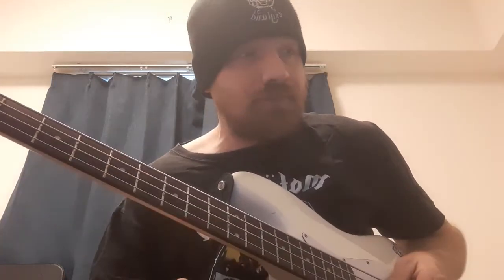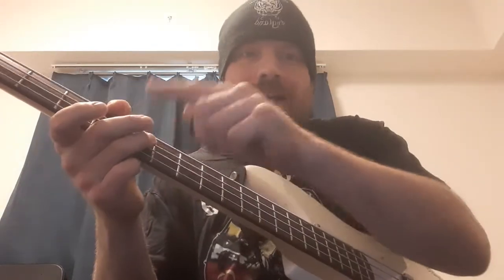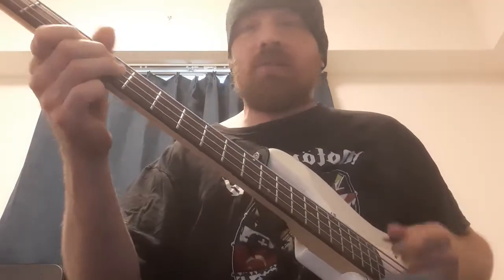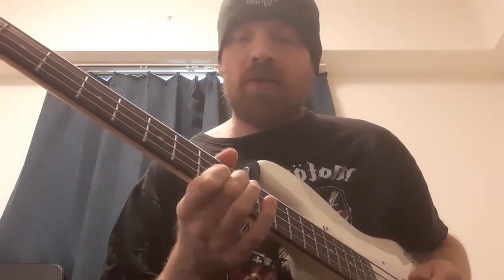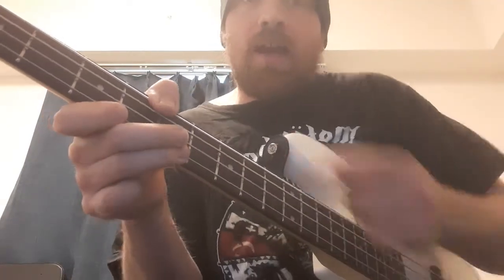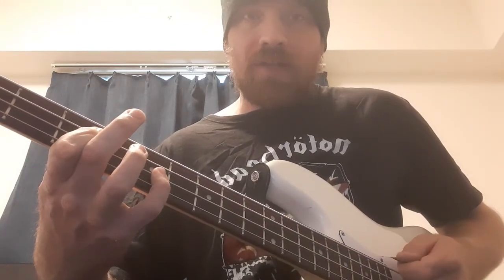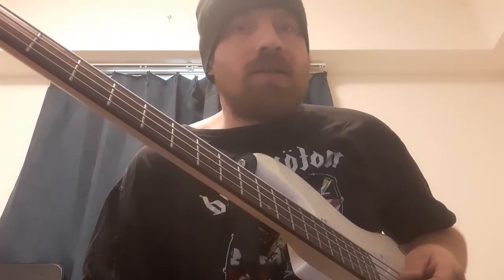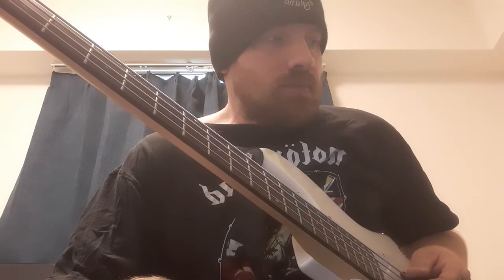♠️Learn Lemmy Bass for Motörhead's Classic 'Ace of Spades'♠️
A detailed tutorial of how to REALLY play this genre-defining classic. Learn the authentic Lemmy style!